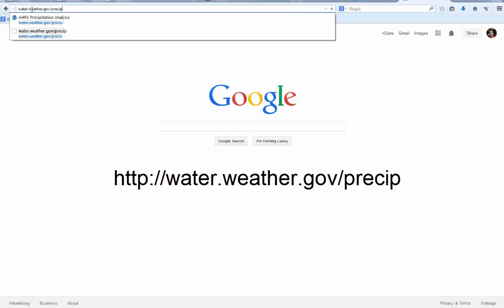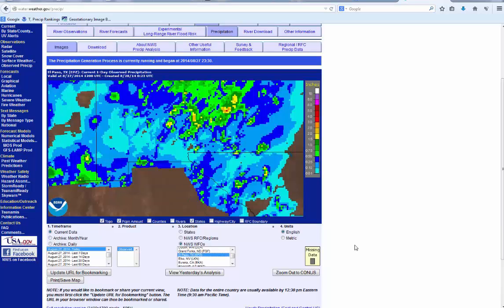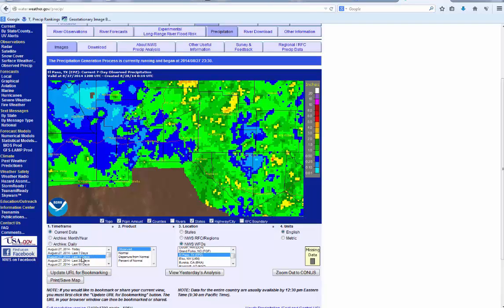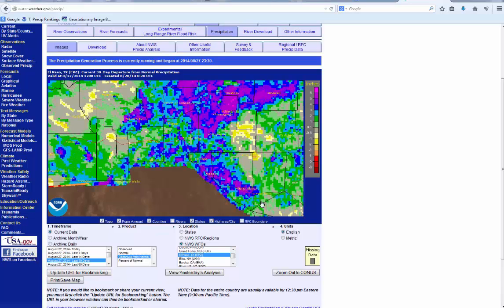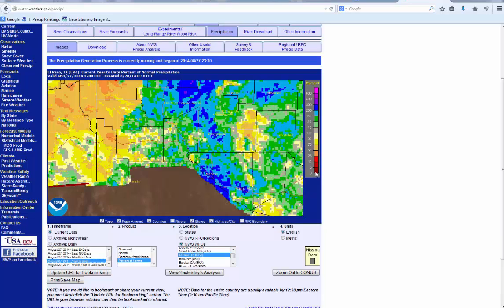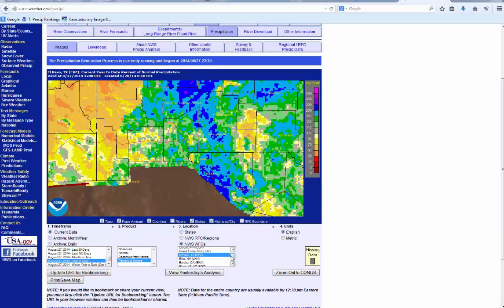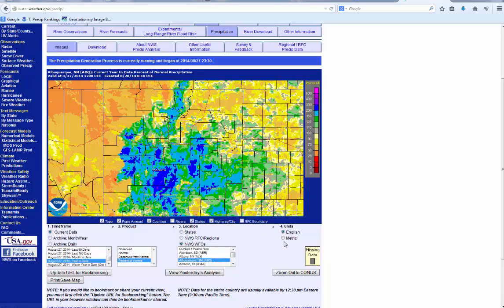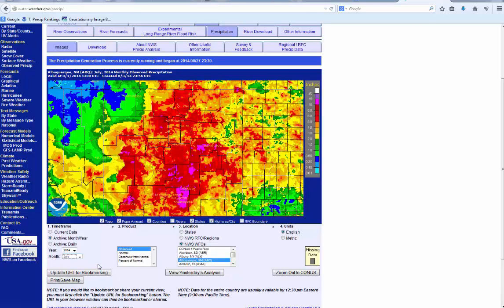Radar based rain estimates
This brief video highlights what can be found at the Advanced Hydrological Prediction System website for rainfall